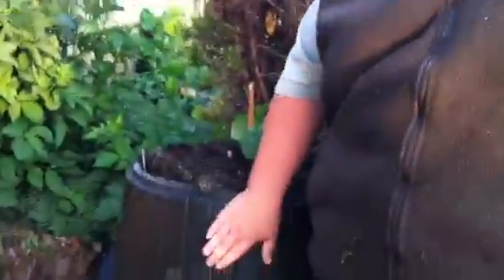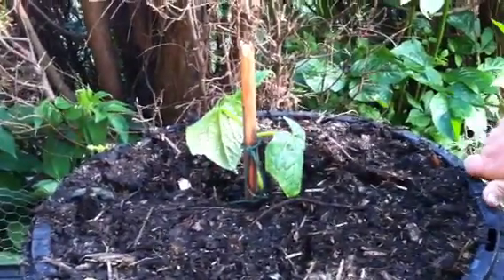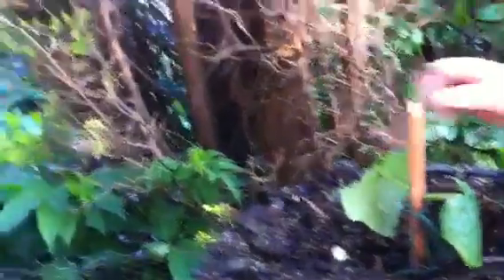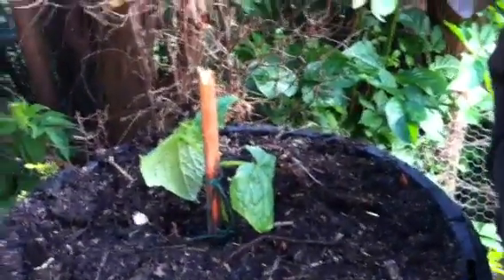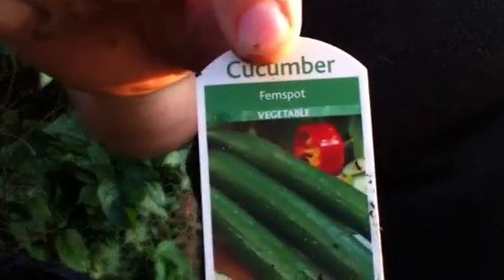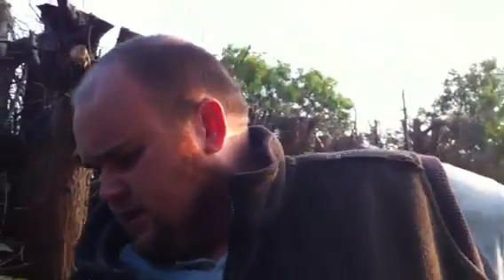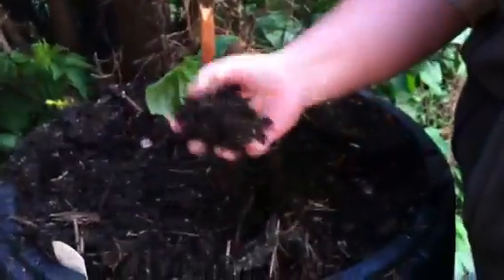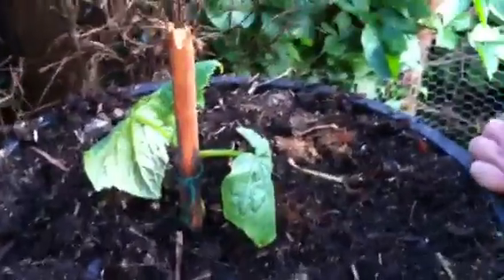Utilising space on the allotment shs